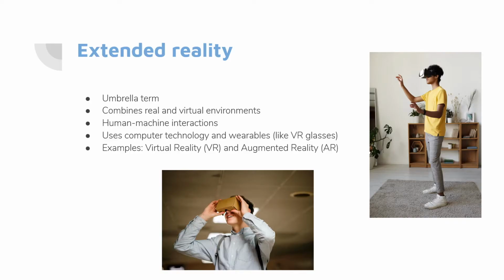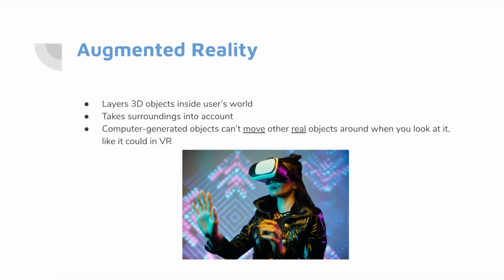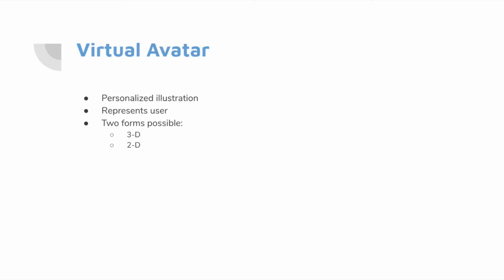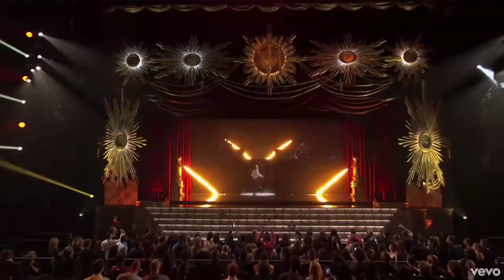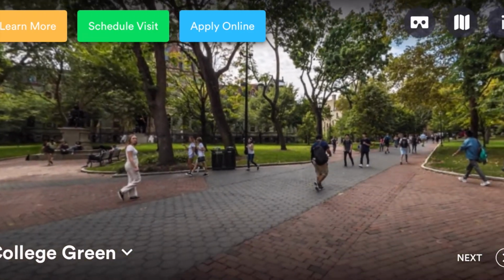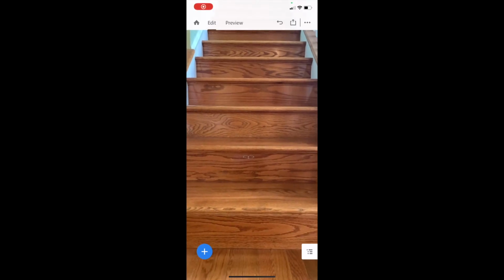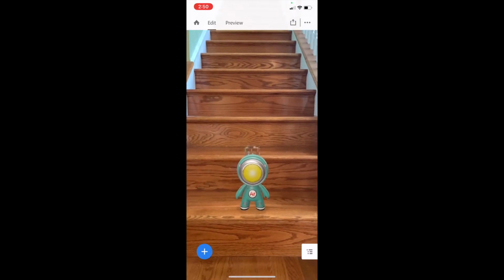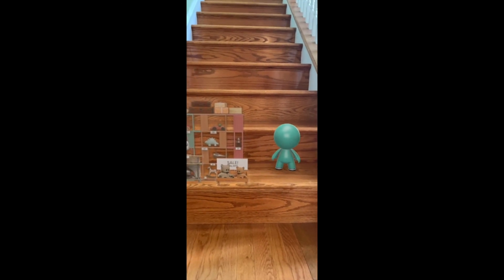Access Engineering: Virtual Reality Lesson 1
UPENN TOUR LINK (scroll, click “LET’S GO!” in yellow to begin)